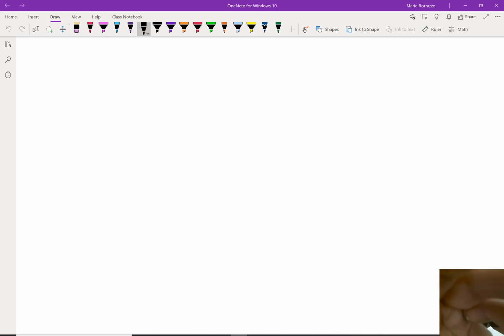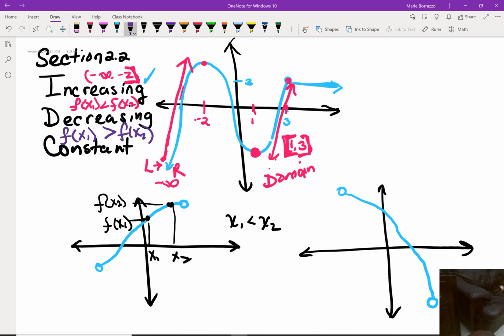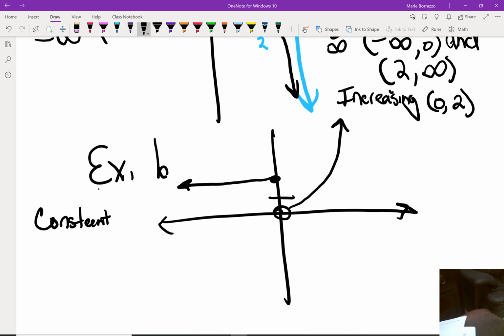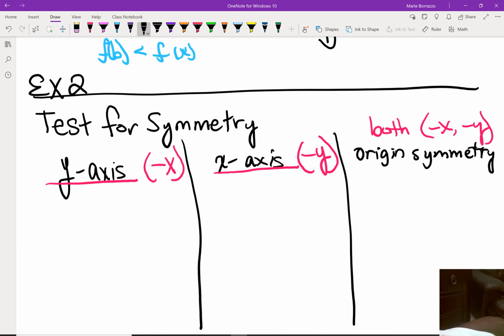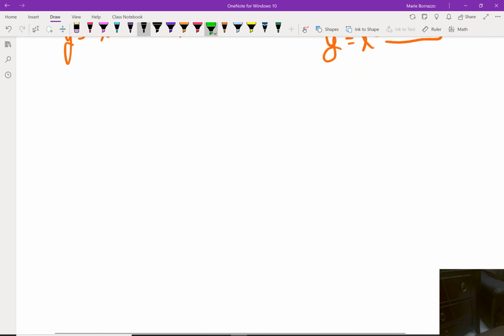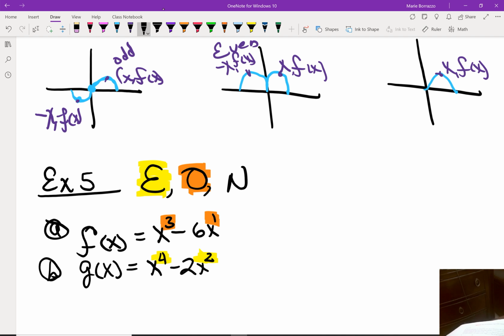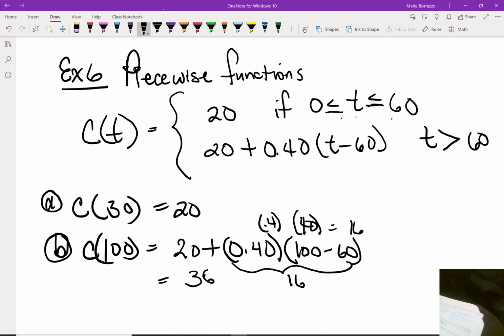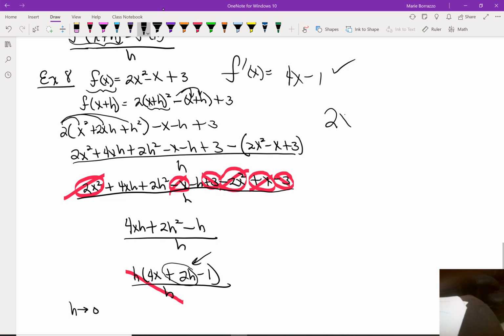Section 2 2 Functions and their graphs